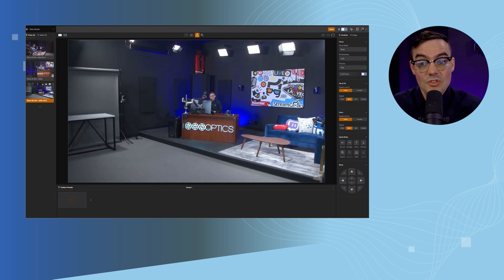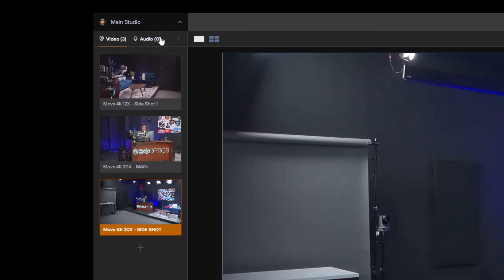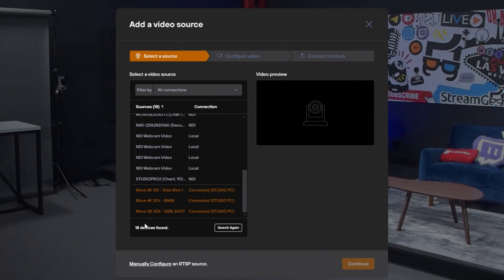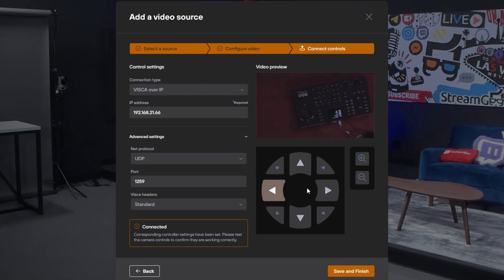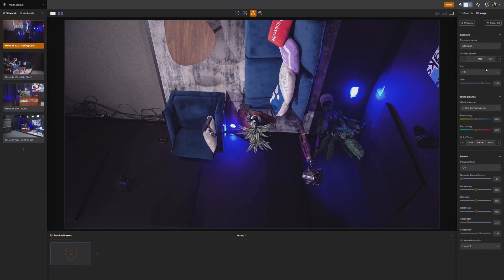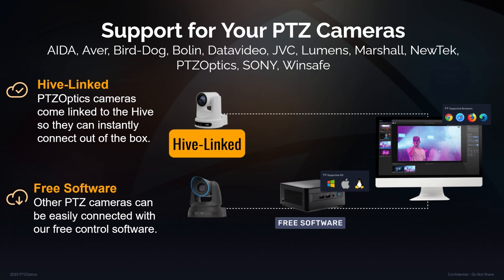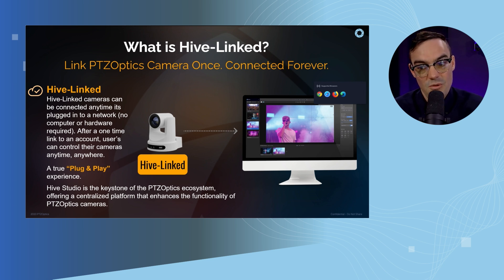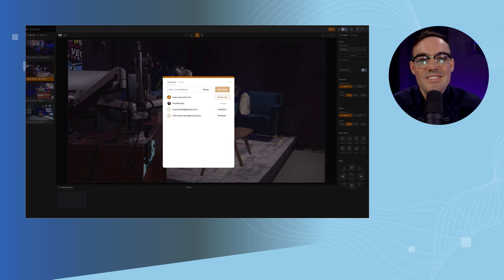PTZOptics Hive - How to add an IP Video source to the cloud encoder